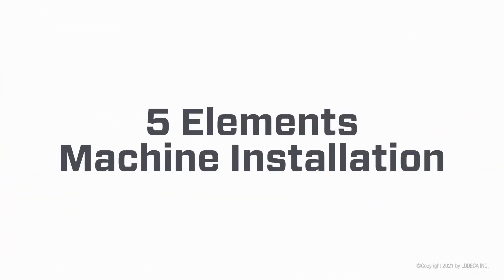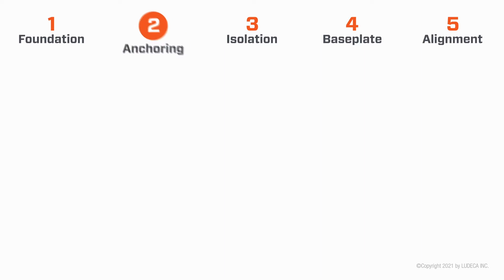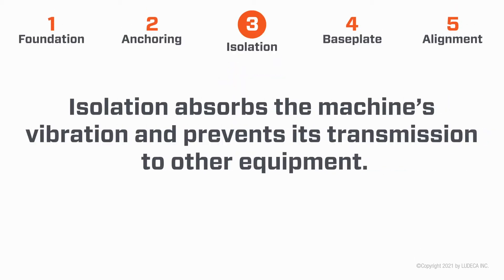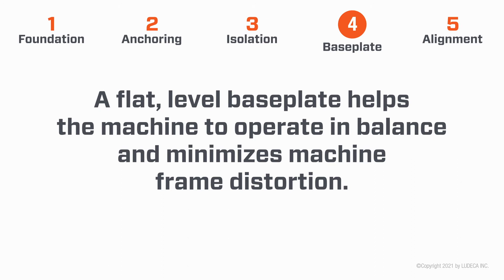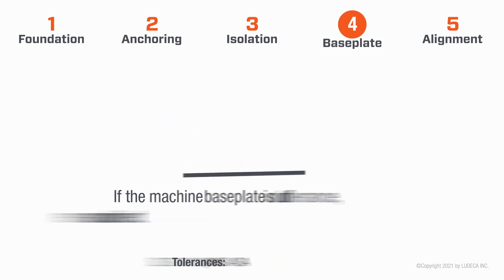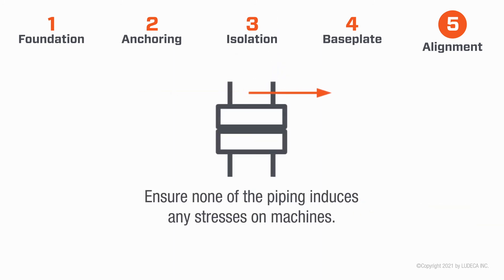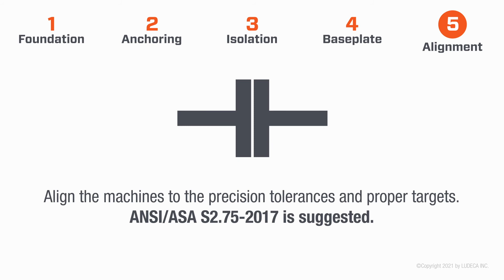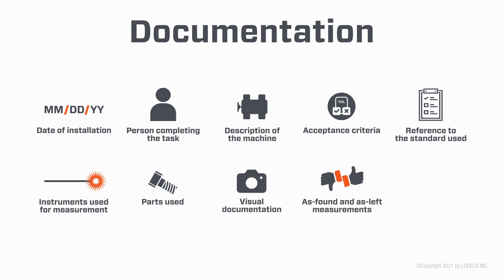5 Elements Machine Installation [Motion Graphic]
This Motion Graphic from LUDECA outlines 5 important elements of machine installation including Foundation, Anchoring, Isolation, Baseplate Level, and Flat plus Alignment.